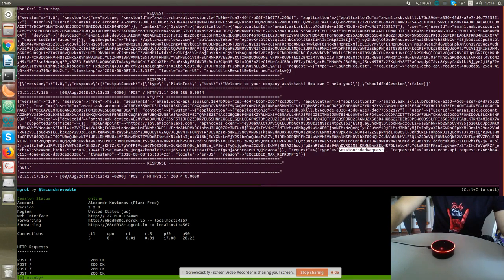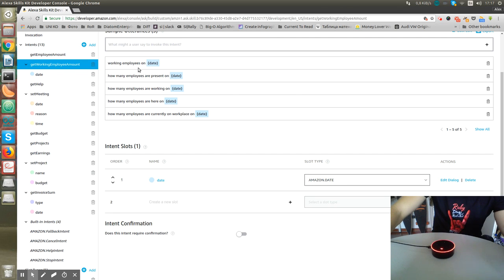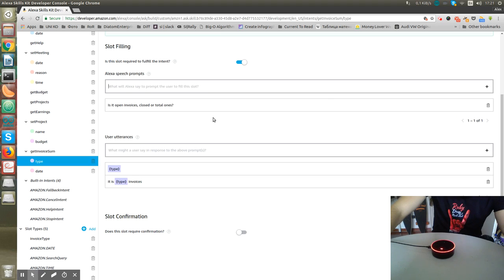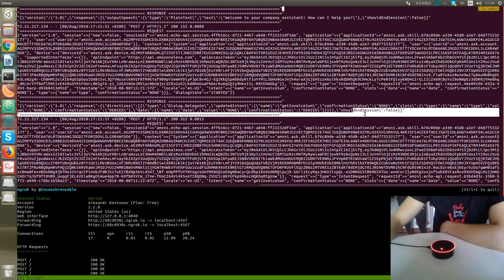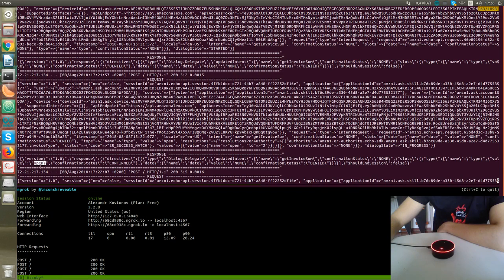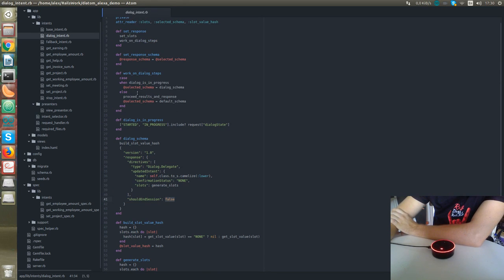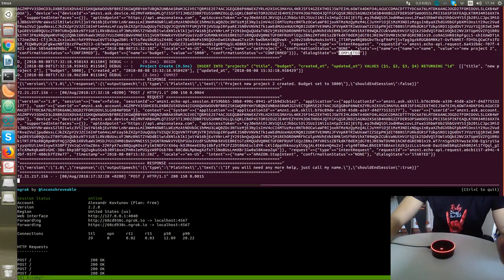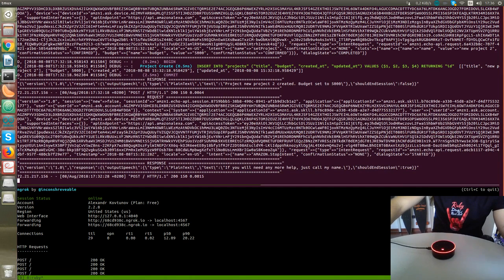How Alexa works on server built with Ruby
As programmers, many of us are interested in developing for different smart devices that we use at home every day. But what if we can also manage a whole business just by connecting our skills and these new technologies that we use at home? Voice assistants are popular nowadays because they can efficiently understand our commands, get information, give it back to us and easily work with other IoT devices. In this video we want to show you how we can quickly set up a voice assistant to access data in a database. This is where Ruby comes in.